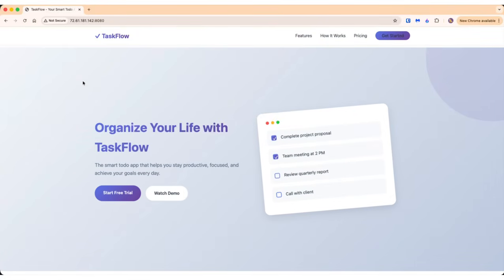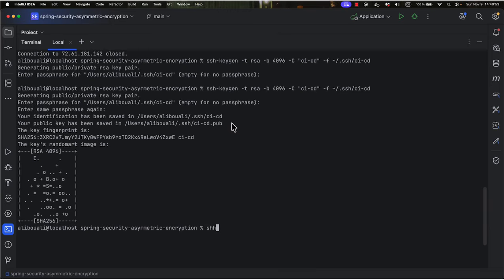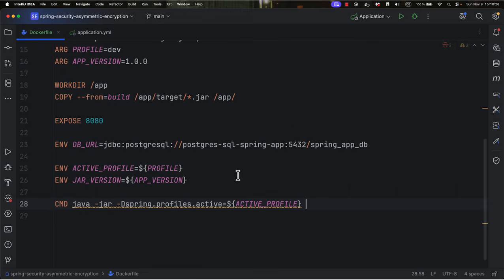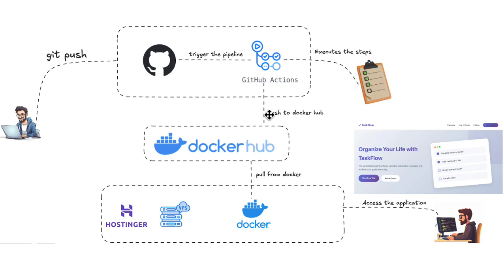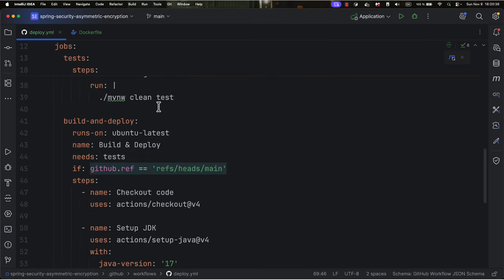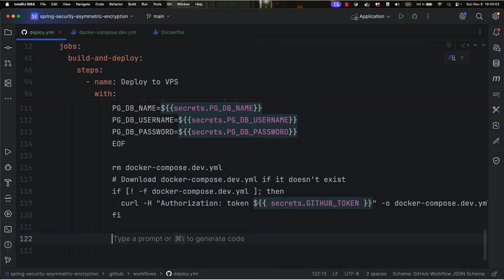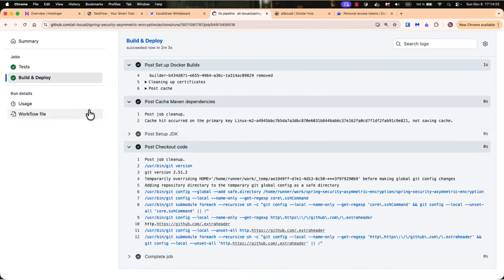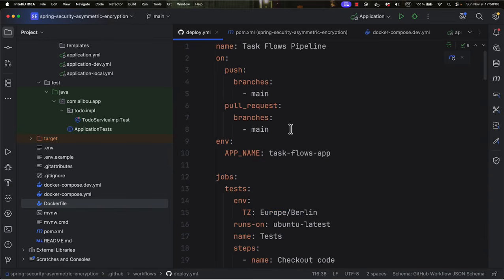Production Deployment On VPS Using Docker & Github Actions pipeline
🚀 What You'll Learn:

00:00 Intro
02:20: Choose your VPS
08:33 Configure your VPS
13:19 Configure the SSH Connection
18:59 Access the VPS via SSH
20:13 Application overview
22:04 Dockerize the backend application
40:43 Prepare the application properties
45:47 Prepare the Docker Compose file
53:29 Github Actions workflow explained
55:54 Create the Deployment workflow with Github Actions
01:33:44 Add Github Actions Secrets
01:39:47 Push, Test & Troubleshooting
02:06:13 Outro & Recap

🎯 Perfect for:

Developers ready to deploy their first application
Students learning about web hosting and deployment
Anyone wanting to understand how websites go live
Spring Boot developers preparing for production